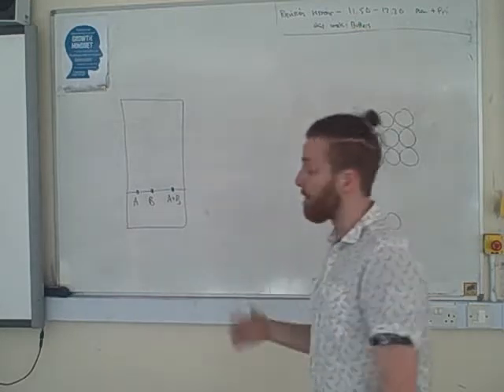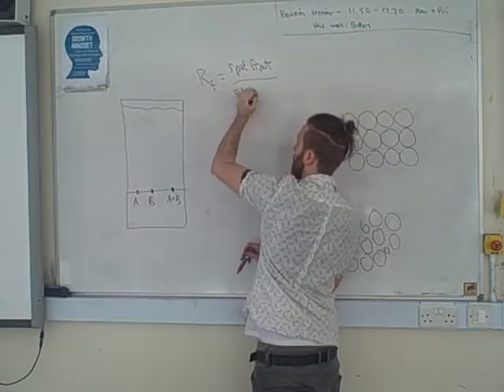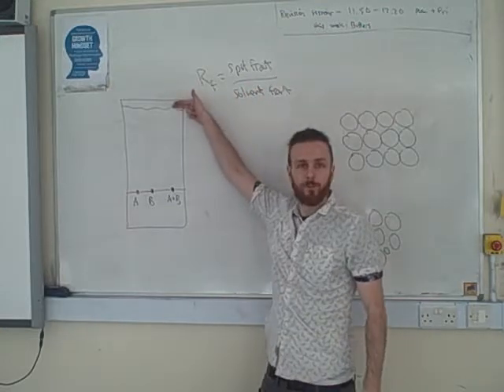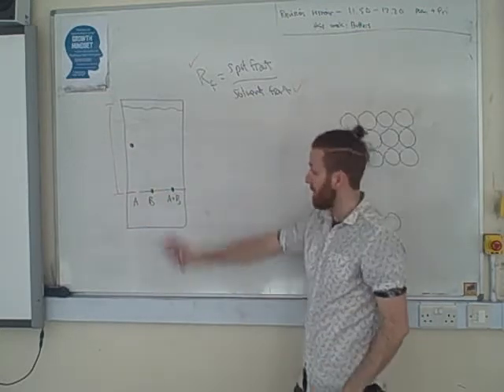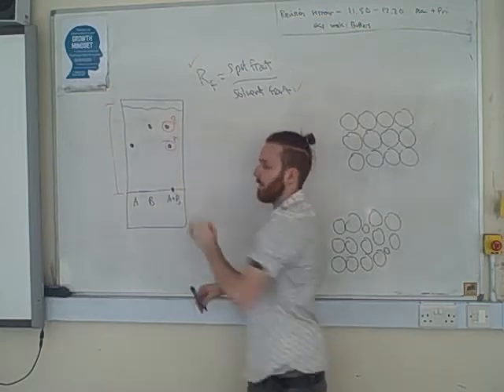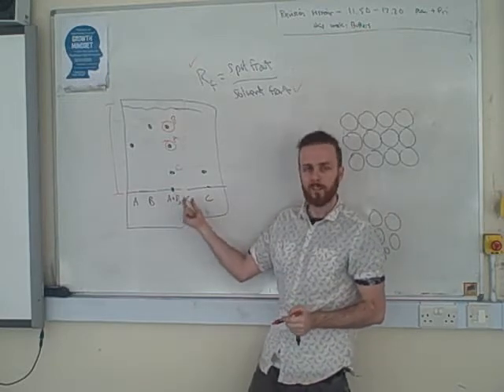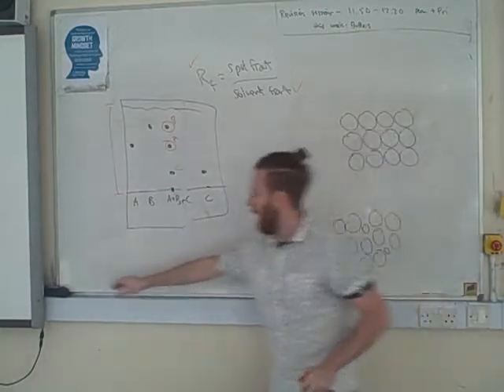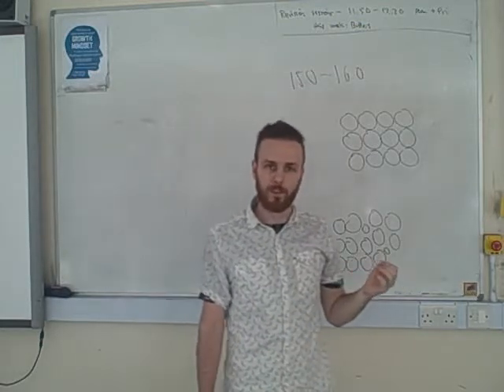Brady explains chromatography and impurities